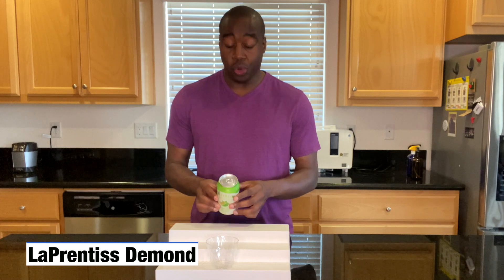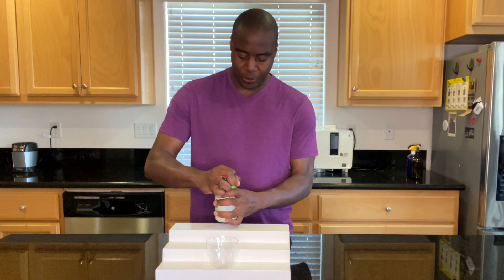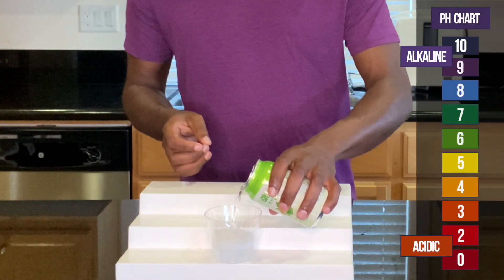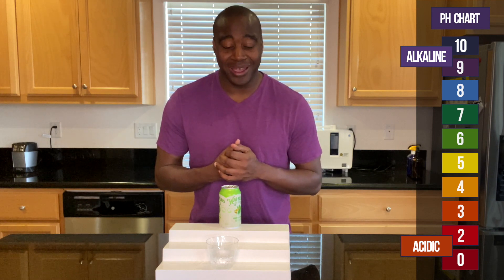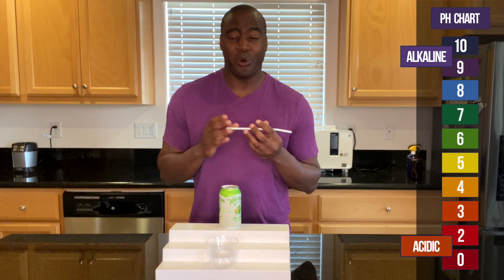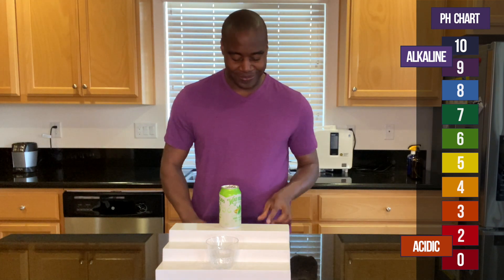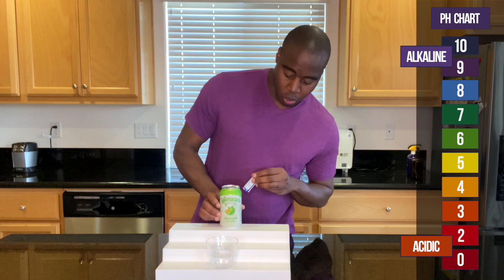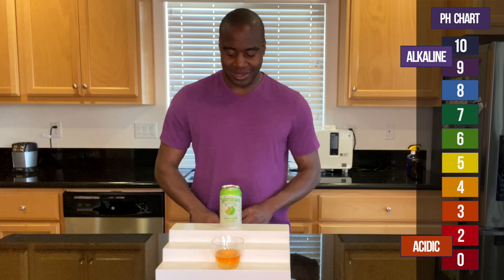Waterloo Sparkling Water PH Level...is it Acidic or Alkaline?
In this Waterloo Sparkling Water PH Level Test we check and see if this beverage is acidic or alkaline.